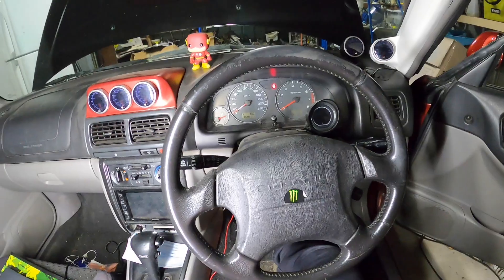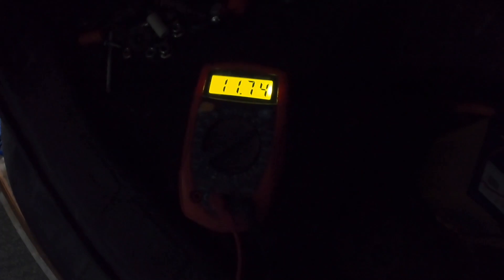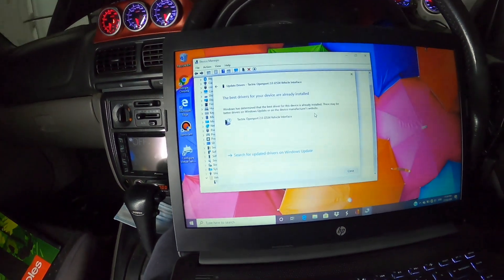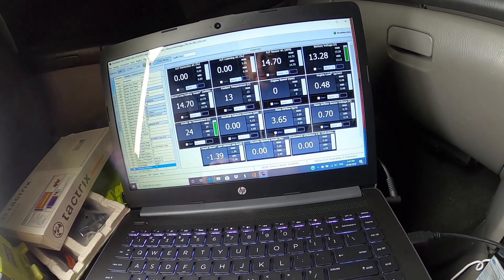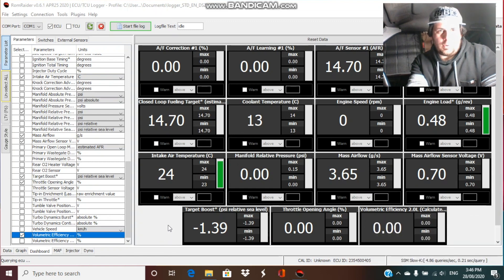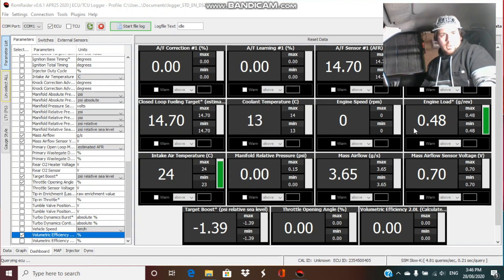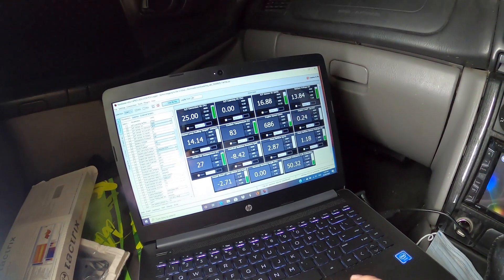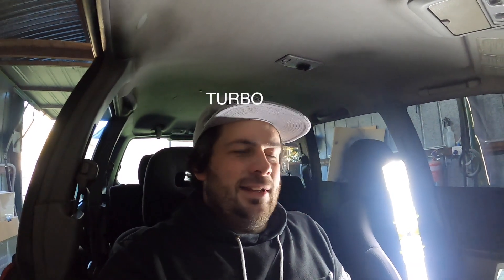ISSUES CONNECTING TO ROMRAIDER | FIXED